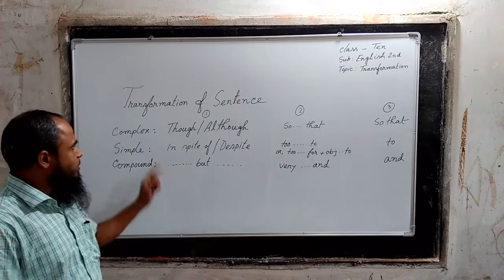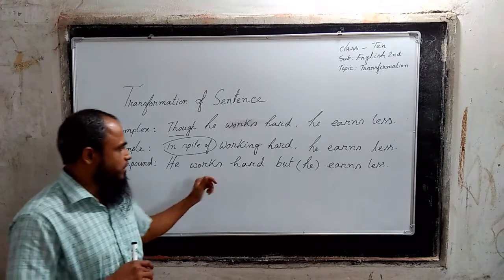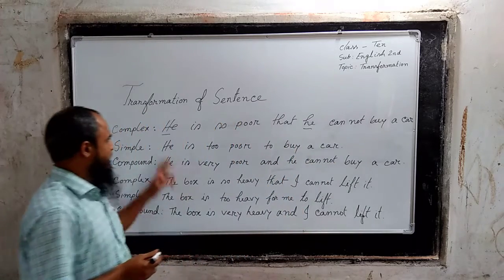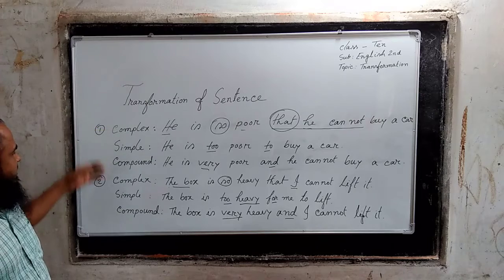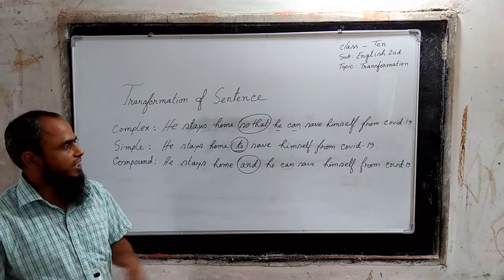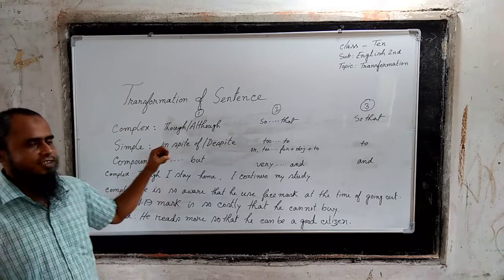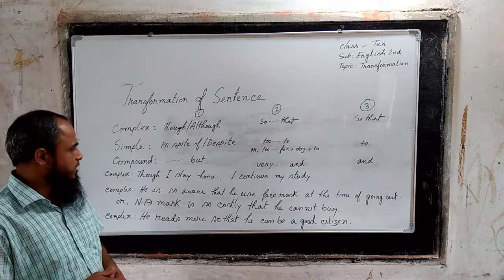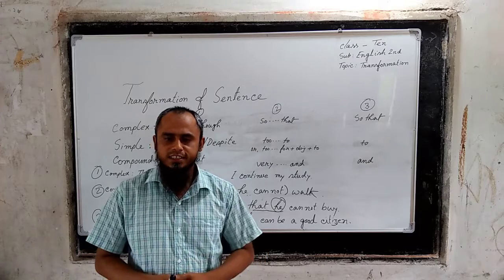ইংরেজি -২য়, ১০ম,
ইংরেজি -২য়, ১০ম, নাছের স্যার, প্রভাষক, ধামতী ইসলামিয়া কামিল মাদরাসা, দেবিদ্বার, কুমিল্লা।